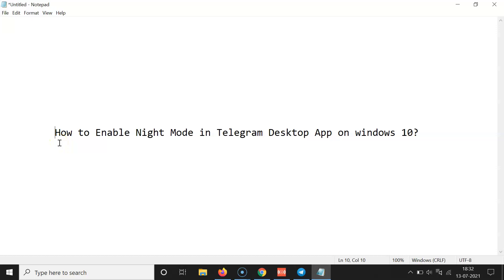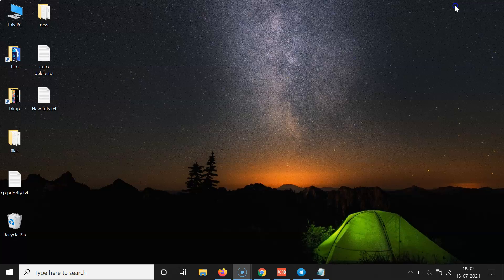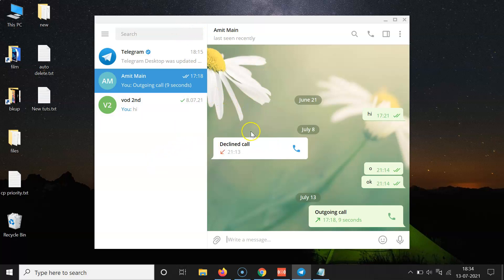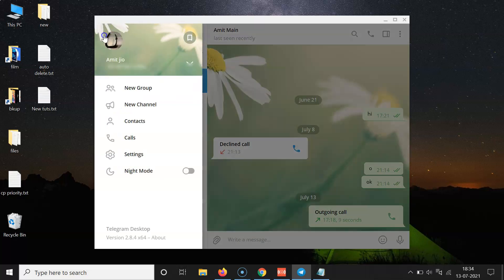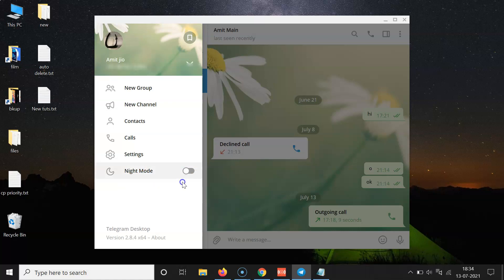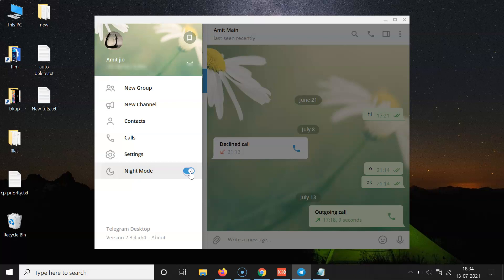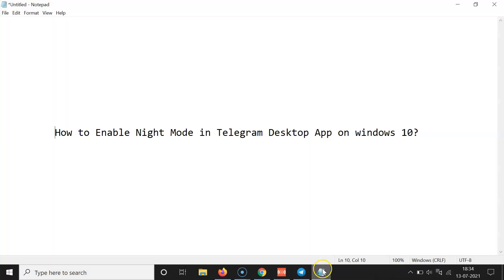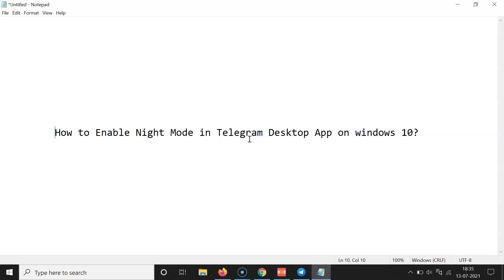How to Enable Night Mode in Telegram Desktop App on Windows 10?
Hi guys, In this Video, I will show you 'How to Enable Night Mode in Telegram Desktop App on Windows 10.'